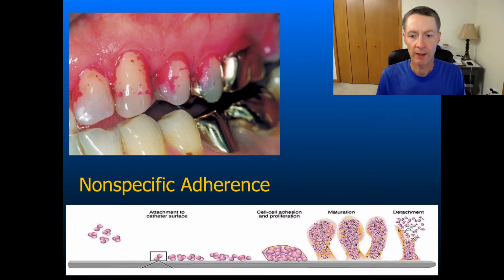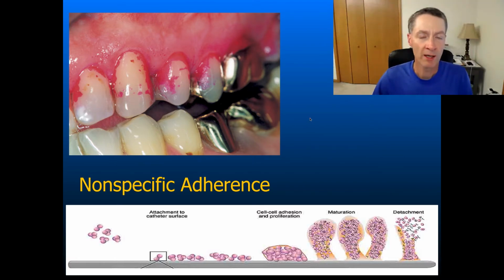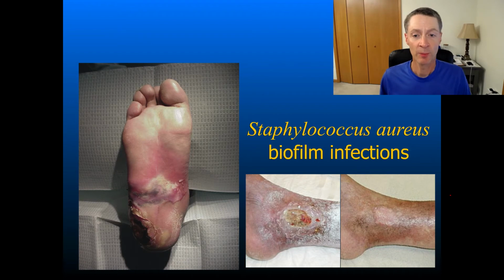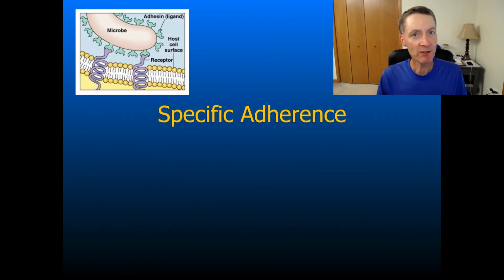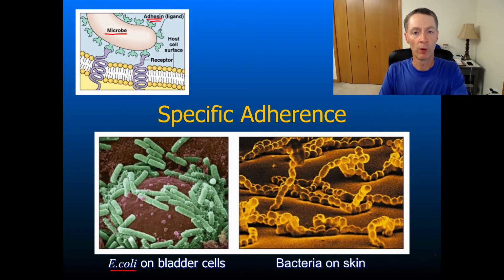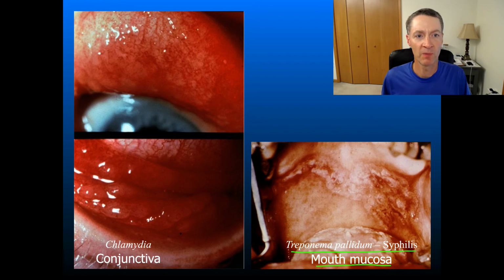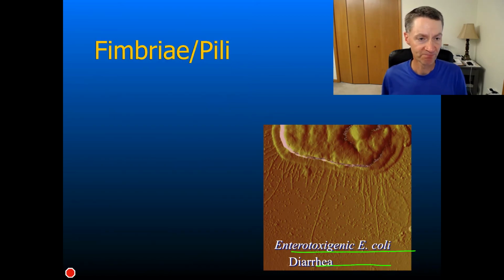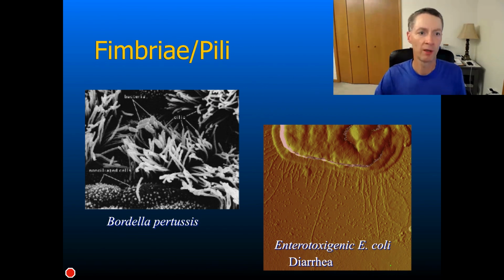Module 4-7 Lecture: Pathogenicity & Adherence